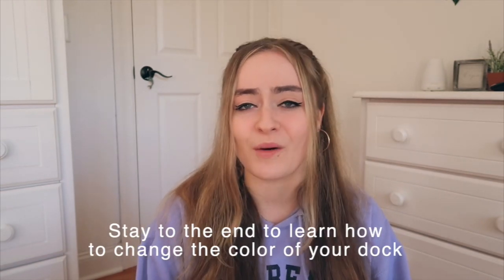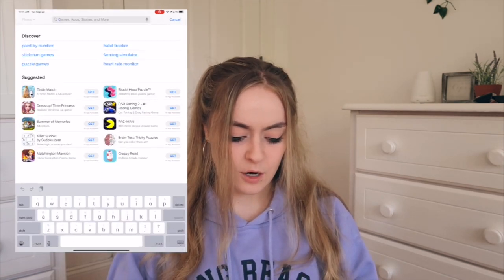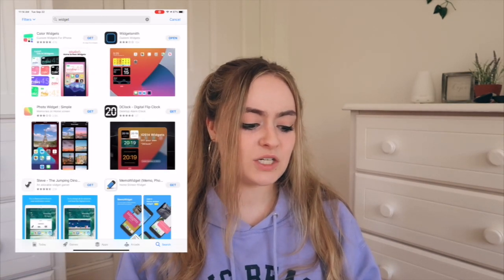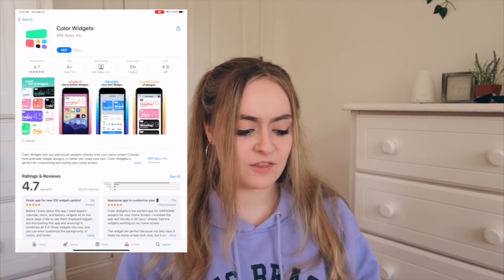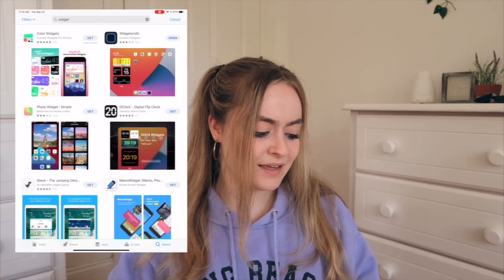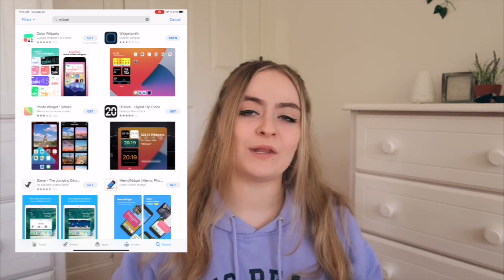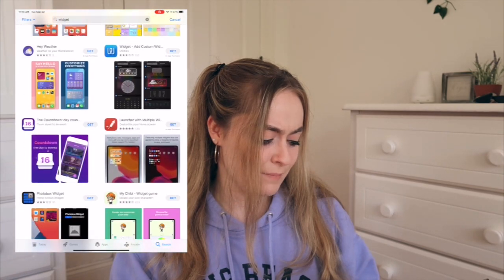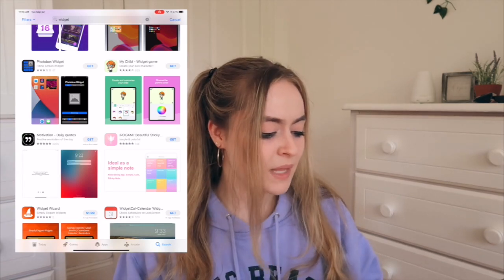*IPAD OS 14* HOW TO CUSTOMIZE YOUR IPAD | HOW TO CUSTOMIZE + ORGANIZE YOUR IPAD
How to customize your iPad with OS 14 update!

Video Time Stamps:
1. Video run down: 1:41
2. How to get widgets on your iPad: 3:55
3. Customizing your own app icons (shortcuts): 6:35
4. How to limit motion in shortcuts: 8:01
5. How to change the color of your dock: 8:30
6. Why my font is a different color: 9:29
7. Using notes and creating shapes: 10:01
8. How I organized my apps: 10:23
9. How to find the star and heart emojis: 10:55
10. Other apps: 11:26

FAQ’s:
What college do I go to: Seton Hall University
What’s my major: Accounting
What I use to edit: Final Cut Pro X